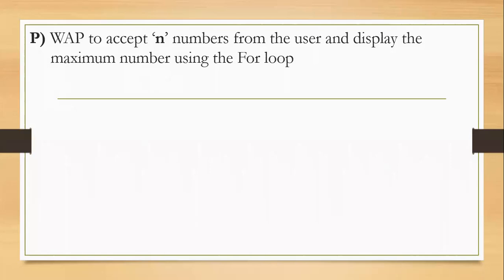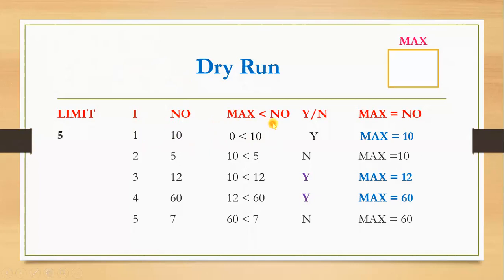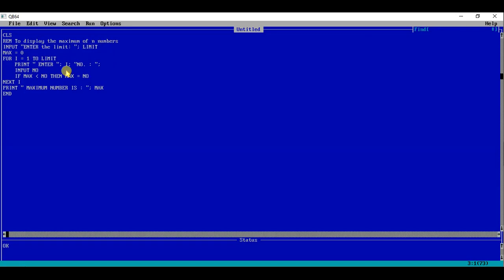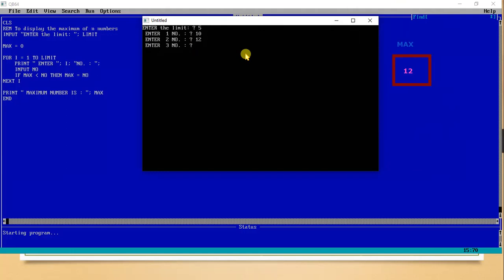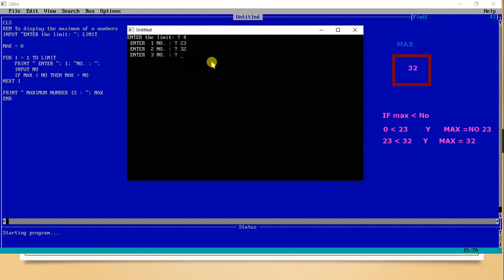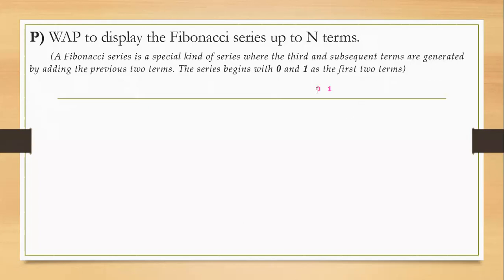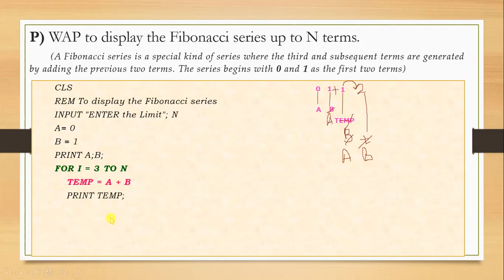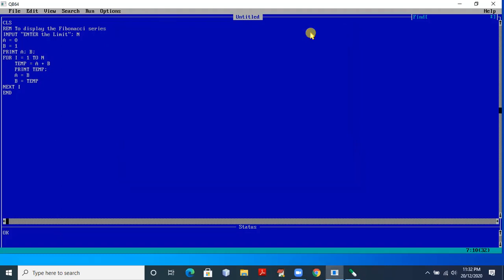QBasic Programs 4 Fibonacci, MAx Of N No